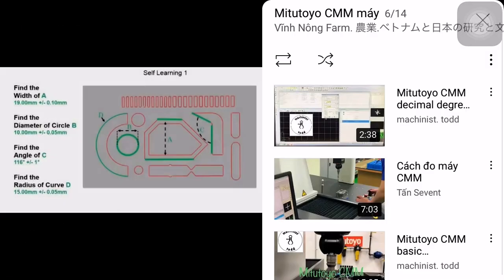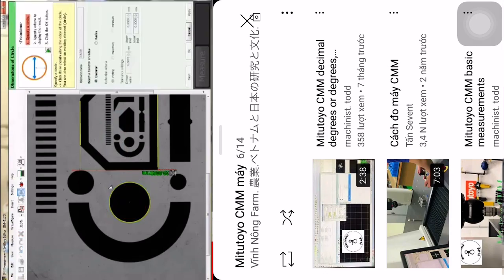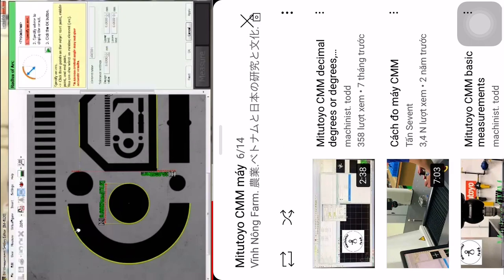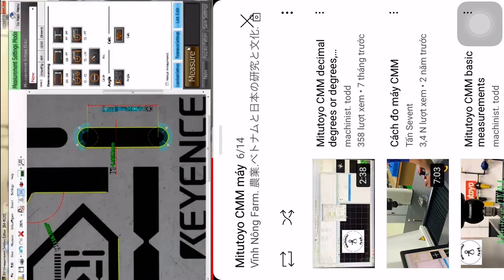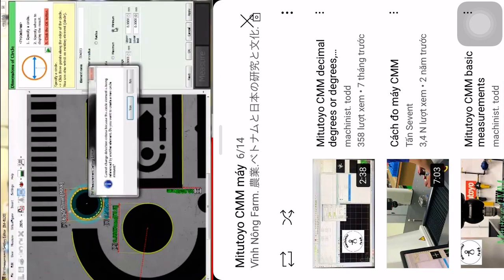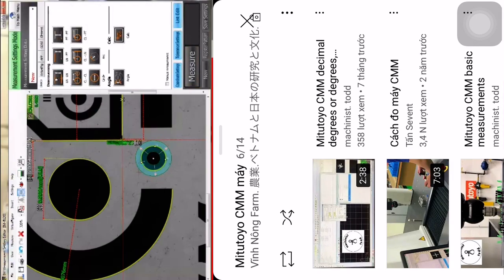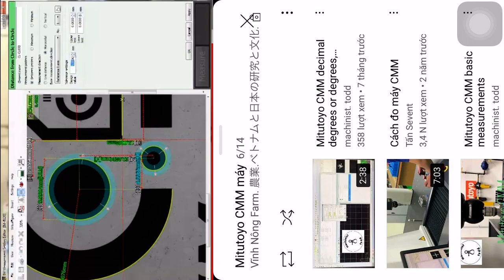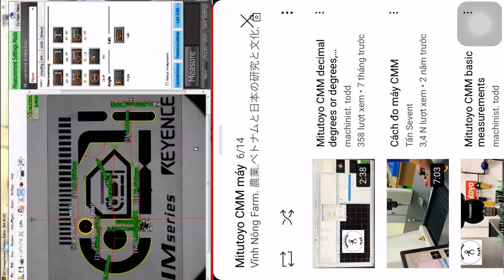Máy đo hình ảnh 3d